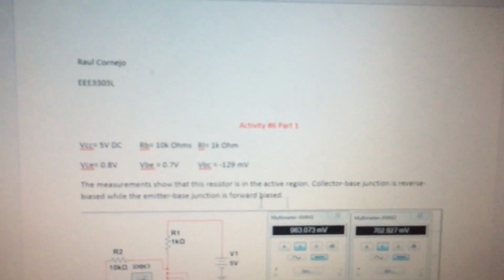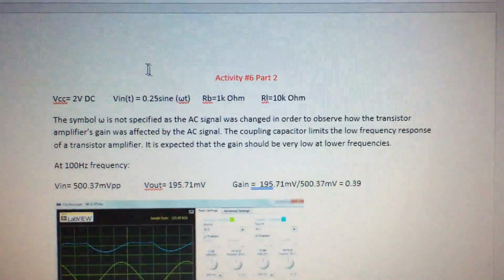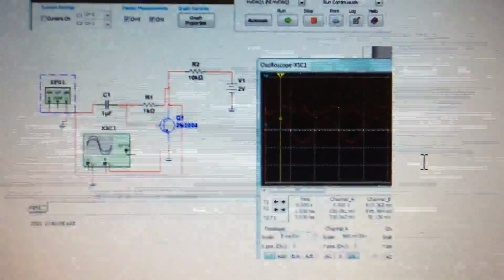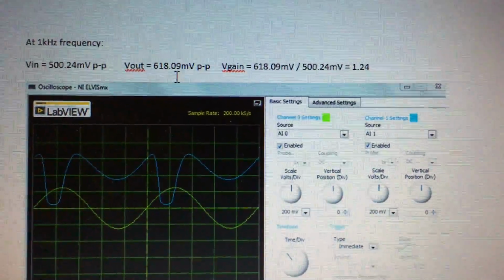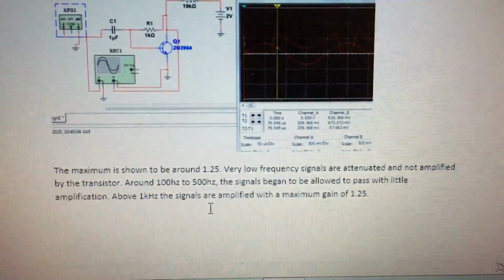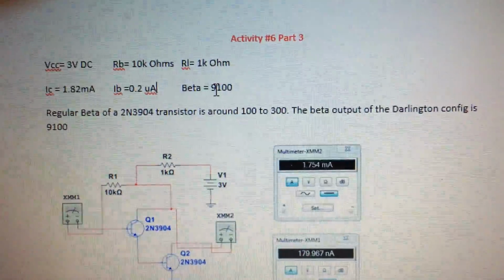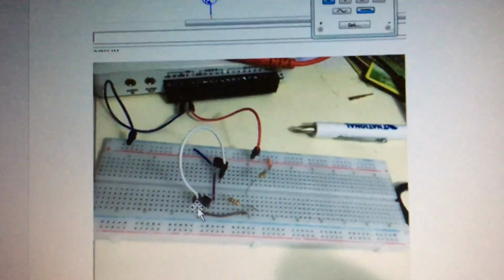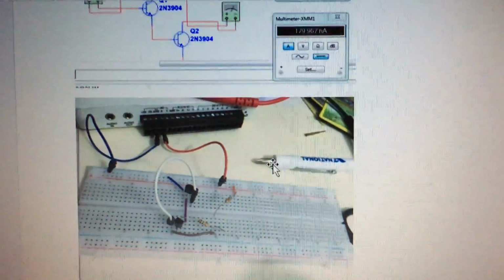EEE3303L LabActivity 6 5202557 Cornejo